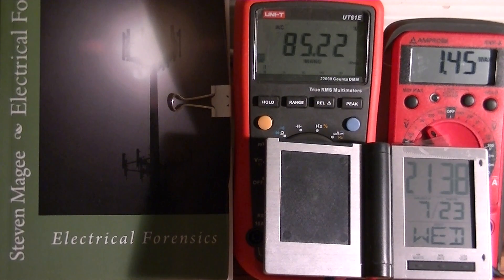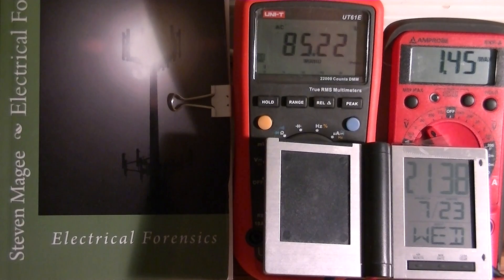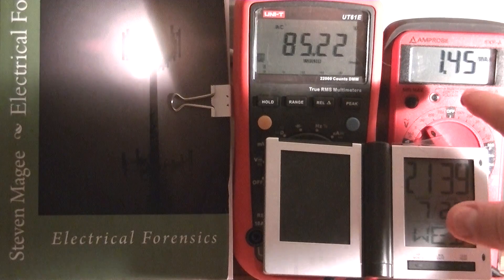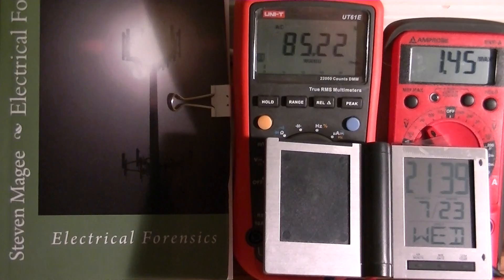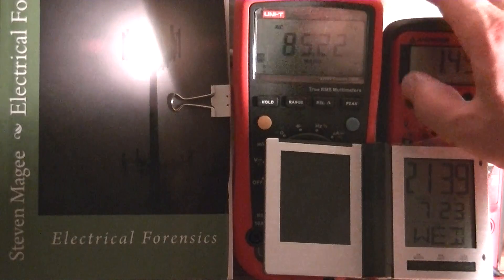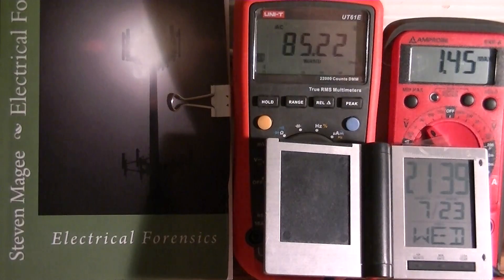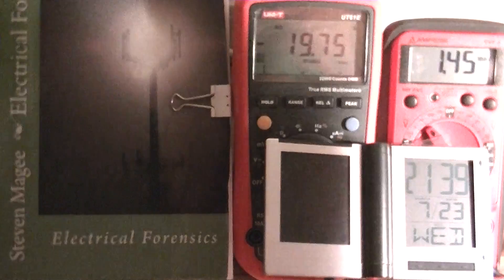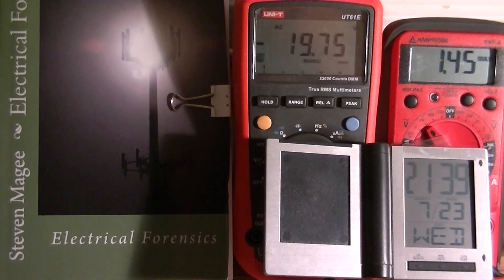85.22 Volts on an Electrical Earthing (Grounding) System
85.22 Volts on an Electrical Grounding System.  Readings taken between the electrical grounding system and a non-electrified 8' ground rod in my back garden.  Industry standard for utility action is 0.5 volt RMS due to the known biohazard that it presents I can recommend the books Dirty Electricity: Electrification and the Diseases of Civilization by MD Samuel Milham and Electrocution of America: Is Your Utility Company Out to Kill You? by Russ Allen